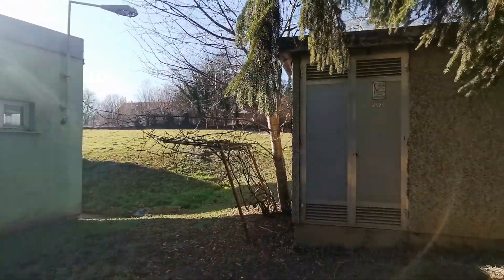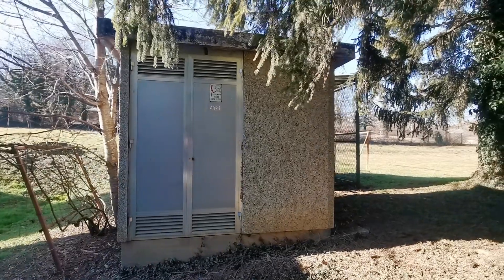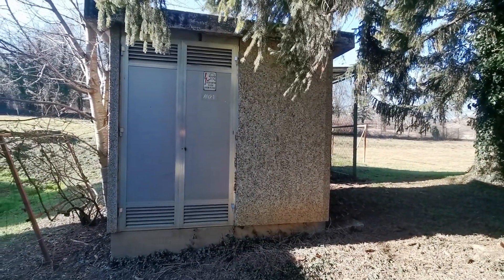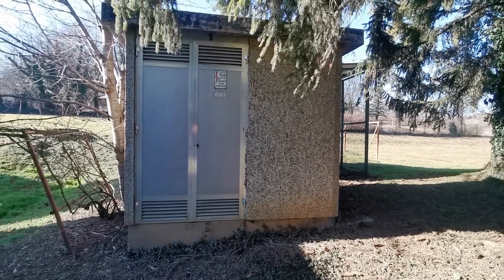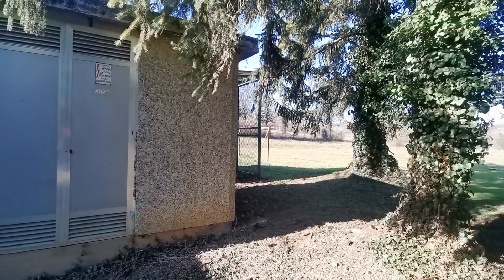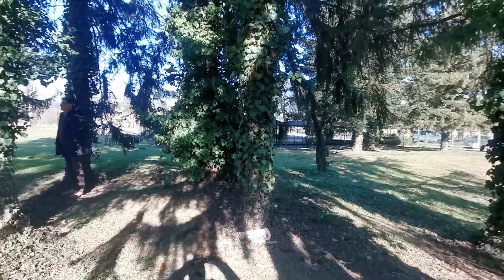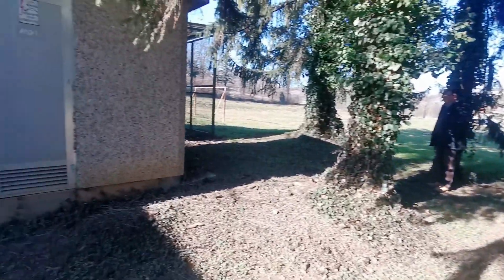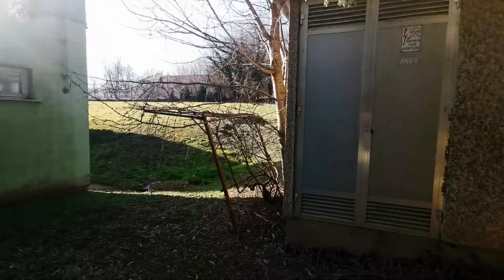Factory Vinica 2, trafo is strong enaugh I said wrong, you can buy 200 kw/w more